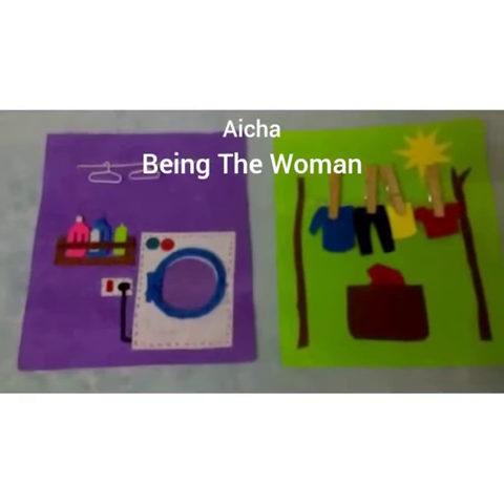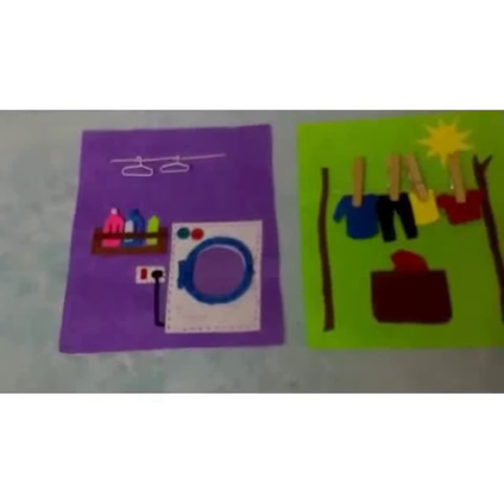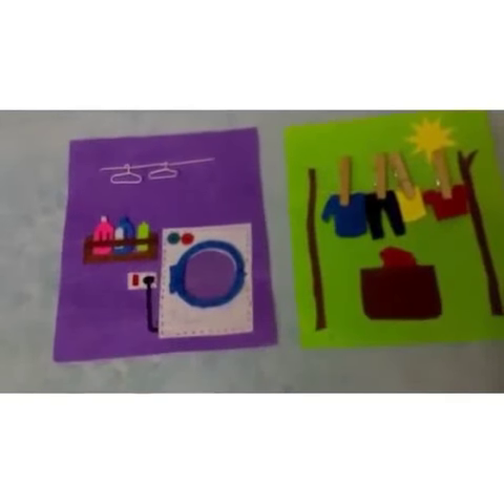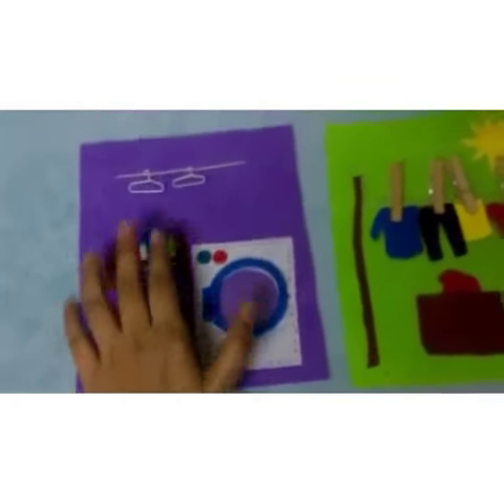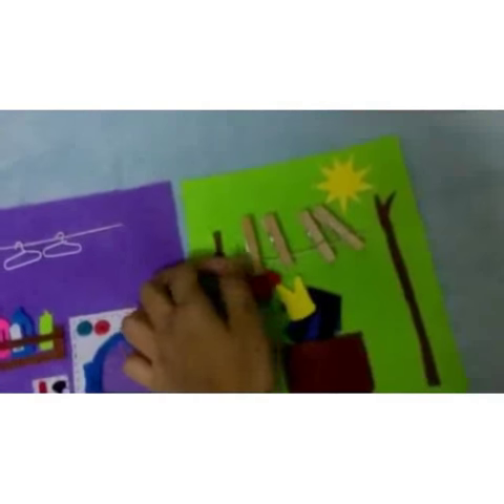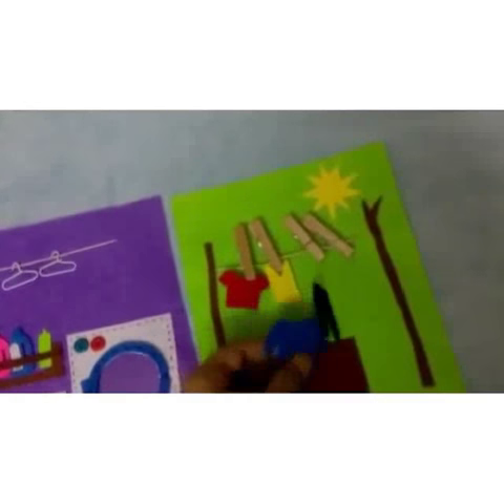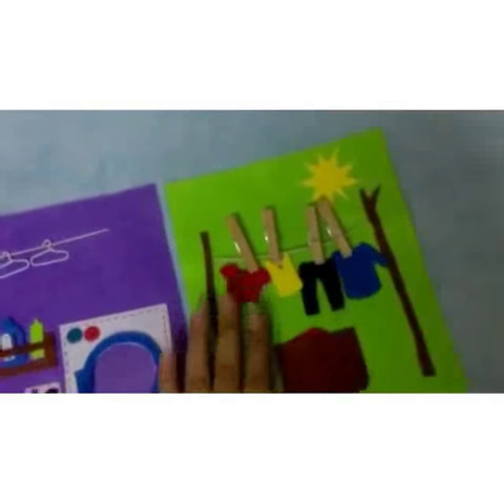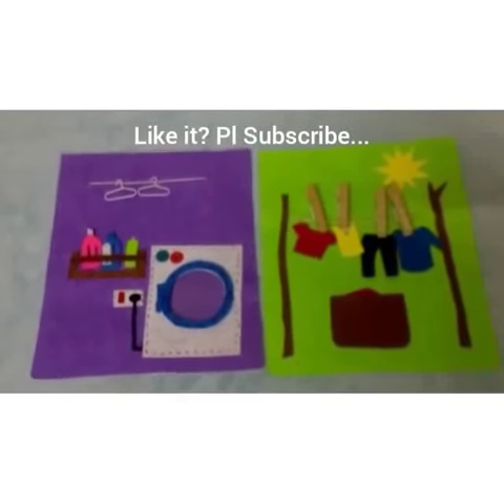Laundry Pretend Play Fine Motor Activity Quiet Time Activity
Hey Guys, This is the eighth video under the series DIY Activities to keep your toddler engaged. Carrying this activity with you during your travel, while in the car or at the doctor,  will sure help in keeping your toddlers engaged. All the best Mamas...